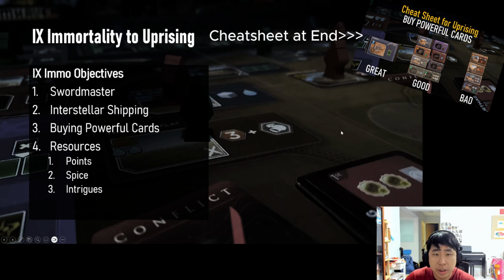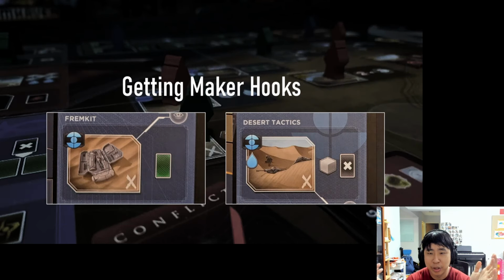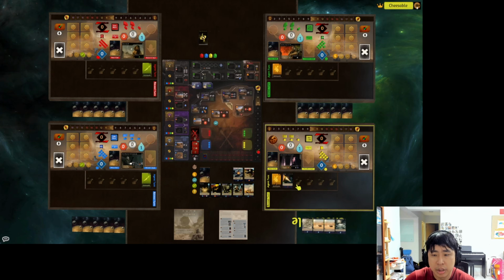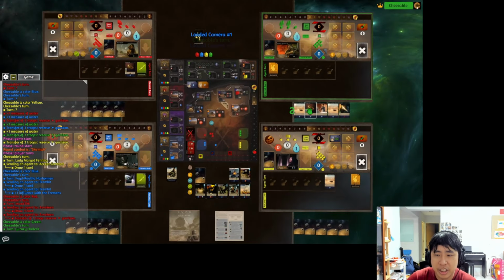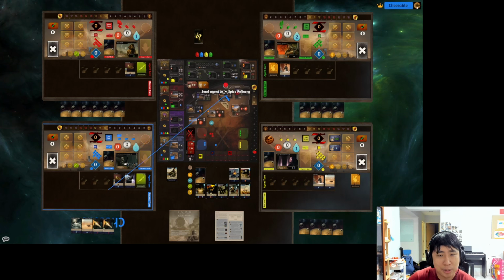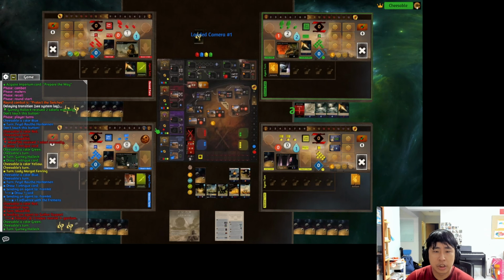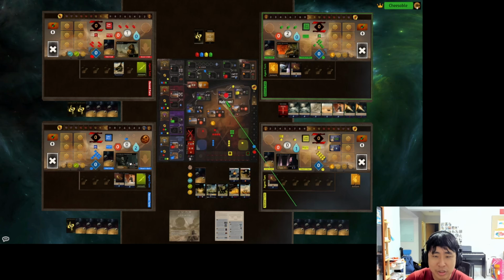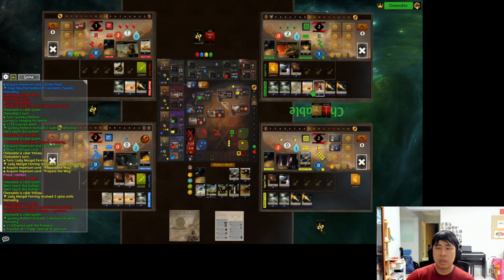Guide to Basic Openings - Dune Imperium Uprising Strategy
Will be looking to make more moving forward!